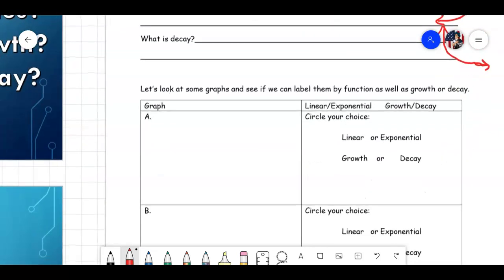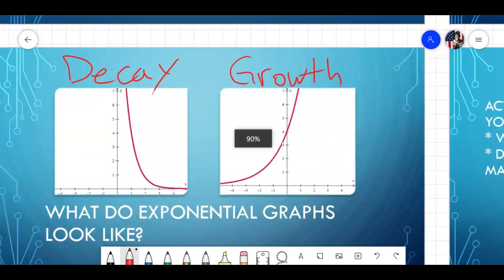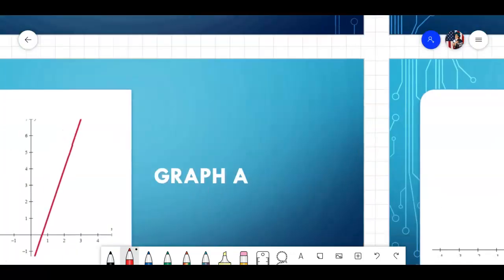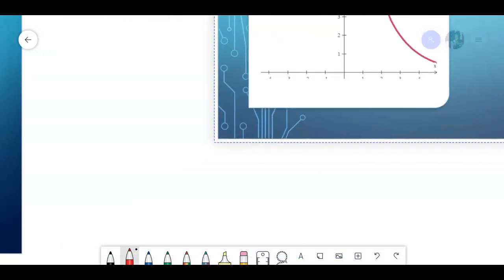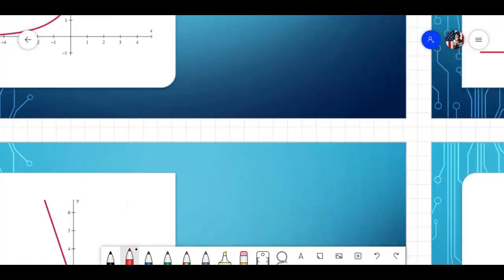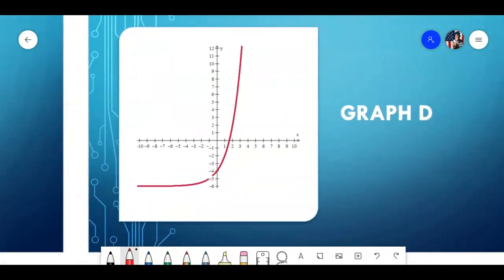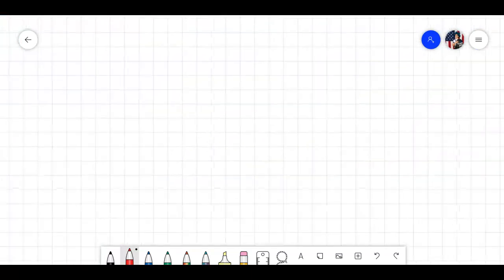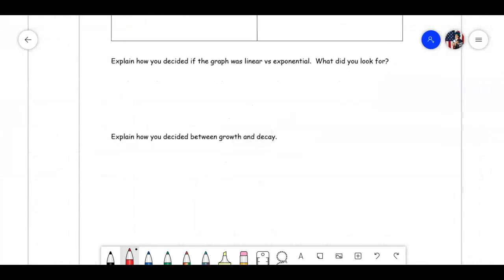9/15/21 AR Warm Up, Notes Exponential Growth / Decay